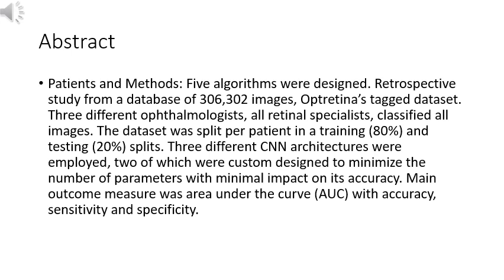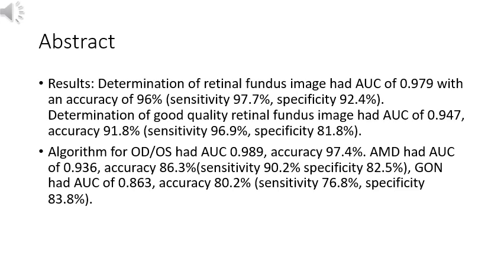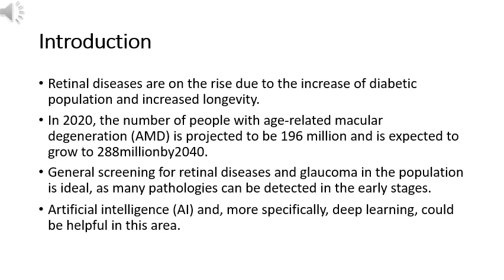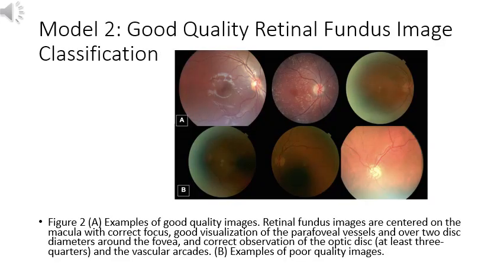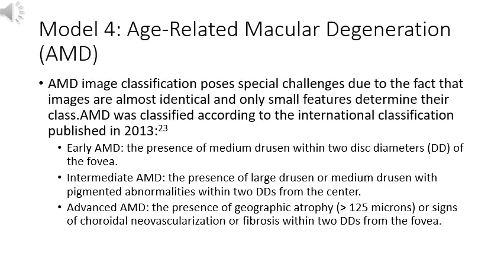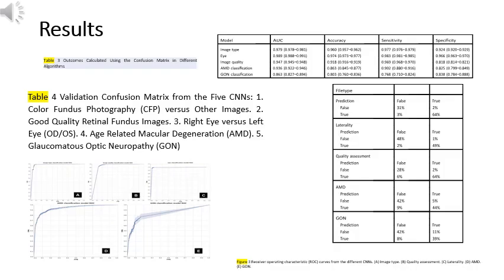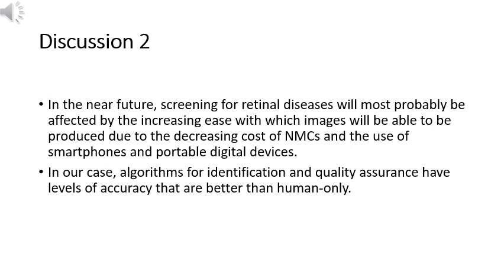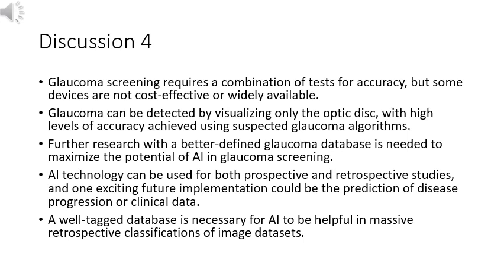AI Identify Retinal Fundus By Miguel Angel Zapata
Zapata, Miguel Angel, et al. "Artificial intelligence to identify retinal fundus images, quality validation, laterality evaluation, macular degeneration, and suspected glaucoma." Clinical Ophthalmology (2020): 419-429.

(It is just a reading of a manuscript)
Purpose: To assess the performance of deep learning algorithms for different tasks in retinal fundus images: (1) detection of retinal fundus images versus optical coherence tomography (OCT) or other images, (2) evaluation of good quality retinal fundus images, (3) distinction between right eye (OD) and left eye (OS) retinal fundus images,(4) detection of age-related macular degeneration (AMD) and (5) detection of referable glaucomatous optic neuropathy (GON).
Patients and Methods: Five algorithms were designed. Retrospective study from a database of 306,302 images, Optretina’s tagged dataset. Three different ophthalmologists, all retinal specialists, classified all images. The dataset was split per patient in a training (80%) and testing (20%) splits. Three different CNN architectures were employed, two of which were custom designed to minimize the number of parameters with minimal impact on its accuracy. Main outcome measure was area under the curve (AUC) with accuracy, sensitivity and specificity. Results: Determination of retinal fundus image had AUC of 0.979 with an accuracy of 96% (sensitivity 97.7%, specificity 92.4%). Determination of good quality retinal fundus image had AUC of 0.947, accuracy 91.8% (sensitivity 96.9%, specificity 81.8%). Algorithm for OD/OS had AUC 0.989, accuracy 97.4%. AMD had AUC of 0.936, accuracy 86.3%
(sensitivity 90.2% specificity 82.5%), GON had AUC of 0.863, accuracy 80.2% (sensitivity 76.8%, specificity 83.8%).
Conclusion: Deep learning algorithms can differentiate a retinal fundus image from other images. Algorithms can evaluate the quality of an image, discriminate between right or left eye and detect the presence of AMD and GON with a high level of accuracy, sensitivity and specificity.